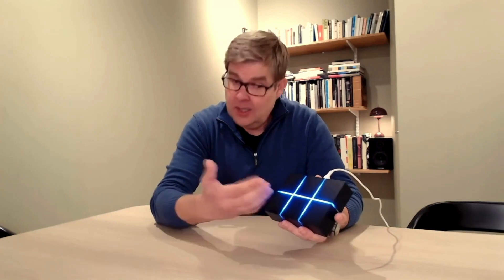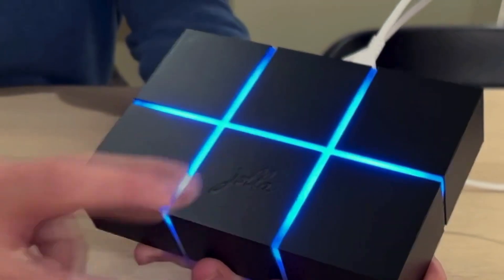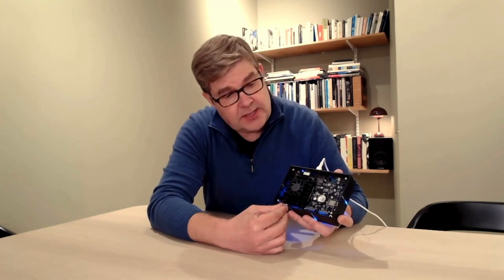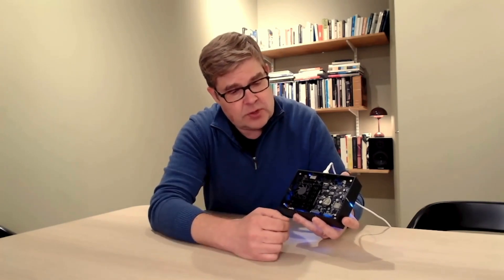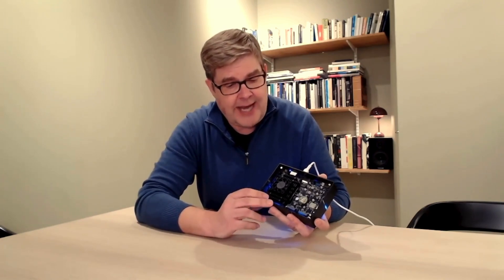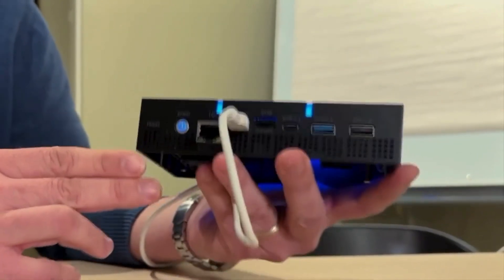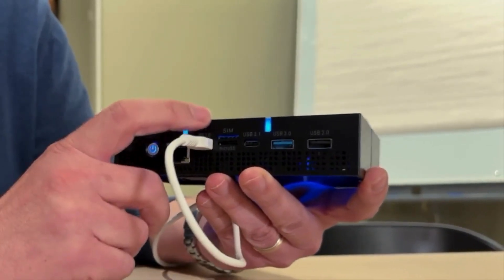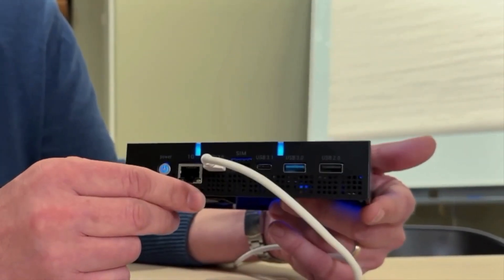Jolla Mind2 Hardware update: a closer look inside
Get a closer look at the hardware powering Jolla Mind2, your personal AI computer. Sami Pienimäki from Jolla walks you through the key components, design choices, and exciting features of the Mind2 device. Learn about the custom PCB, cooling system, expandable storage options, and more.